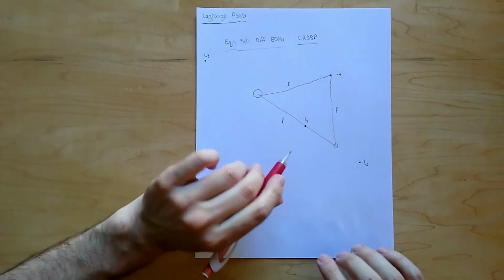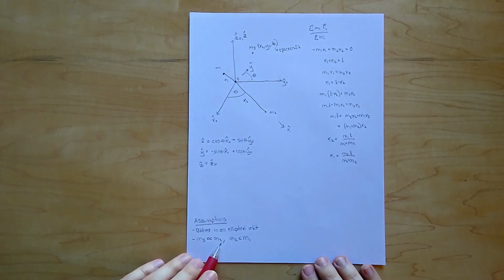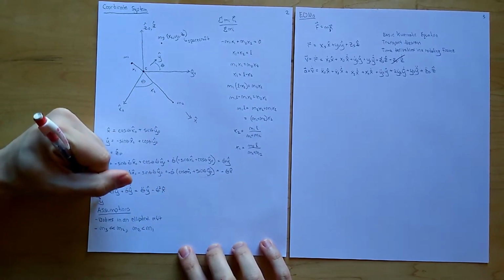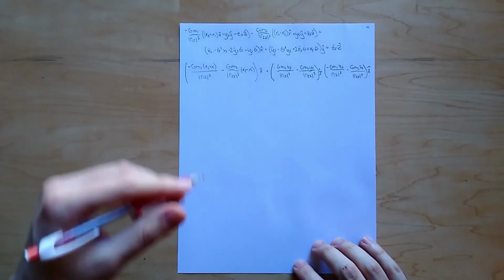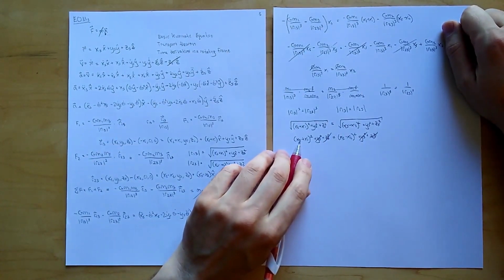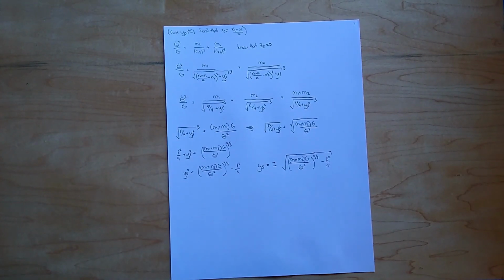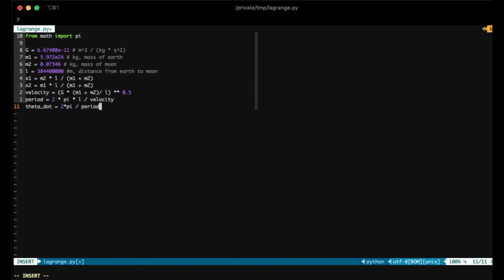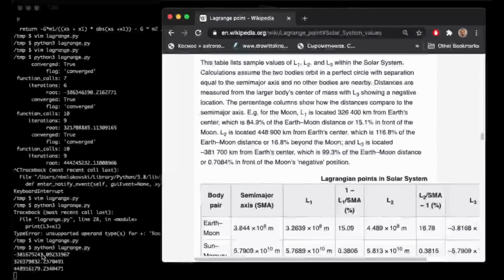Lagrange Points Derivation 1/4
CHAPTERS
00:00 Intro
03:55 Coordinate System
09:44 Equations of Motion
24:30 Finding the equilateral equilibrium points
37:04 Finding the collinear equilibrium points
43:20 Python